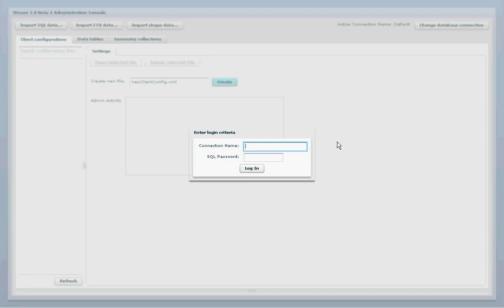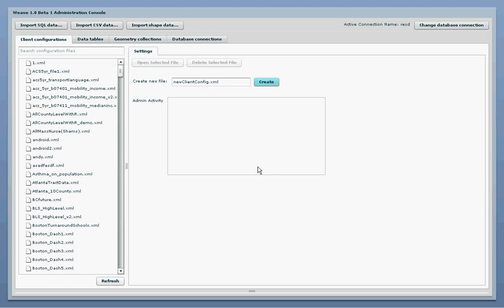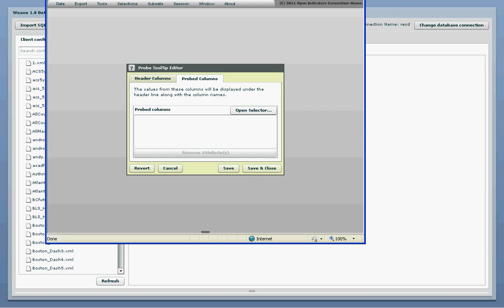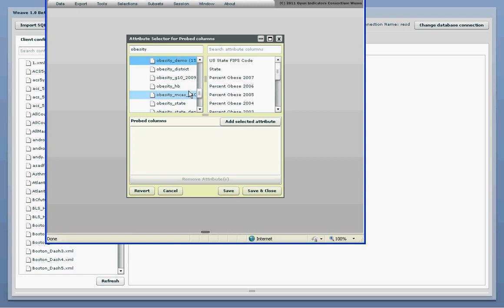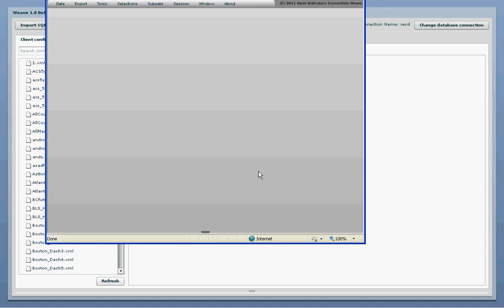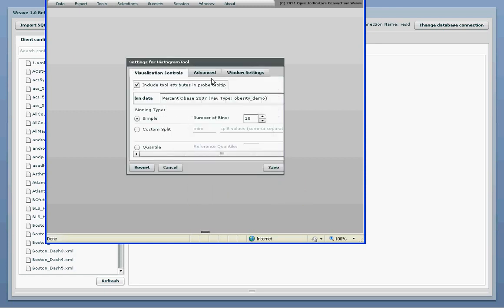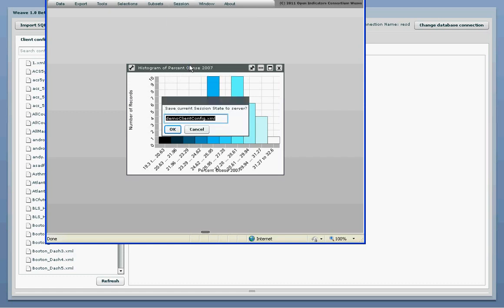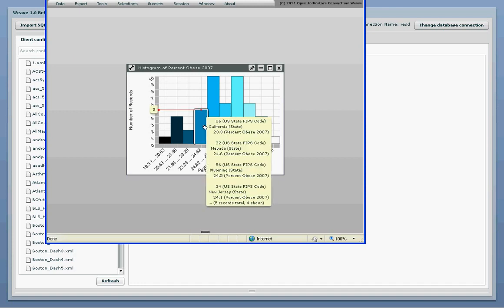Creating a Visualization Page in Weave